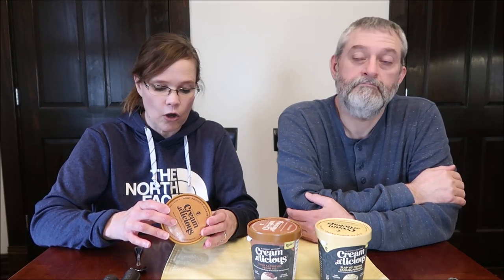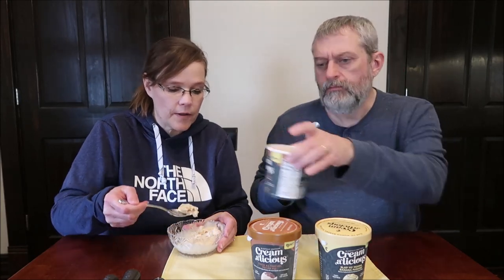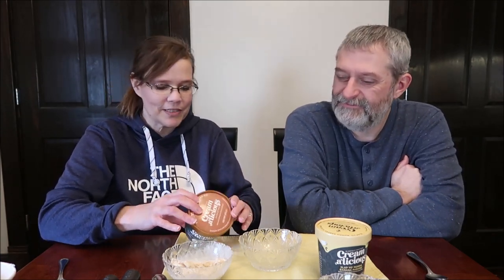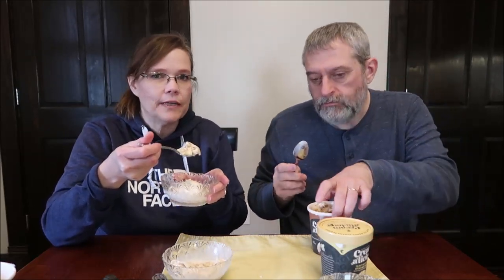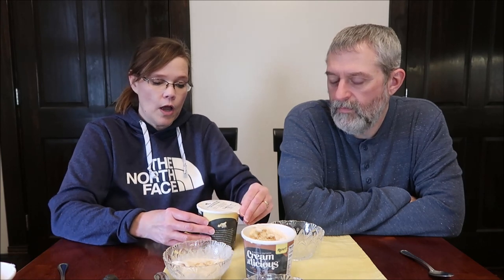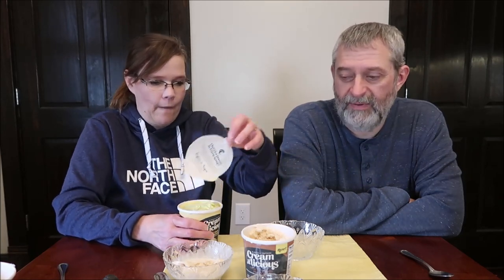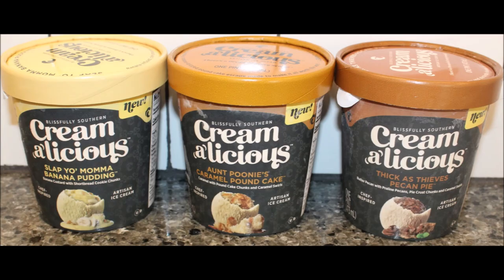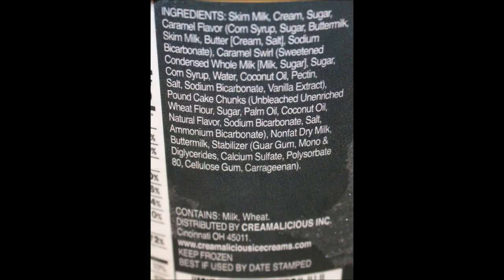Creamalicious Ice Cream: Banana Pudding, Caramel Pound Cake & Pecan Pie Review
This is a taste test/review of Creamalicious Blissfully Southern Artisan Ice Cream in three flavors including Slap Yo’ Mamma Banana Pudding, Aunt Poonie’s Caramel Pound Cake and Thick As Thieves Pecan Pie. They were $5.99 each at Meijer.
* Slap Yo’ Mamma Banana Pudding 2/3 cup (126g) = 310 calories
* Aunt Poonie’s Caramel Pound Cake 2/3 cup (130g) = 330 calories

* Thick As Thieves Pecan Pie 2/3 cup (130g) = 330 calories